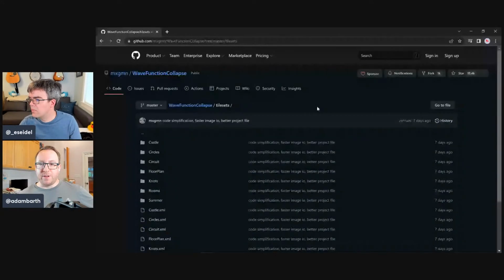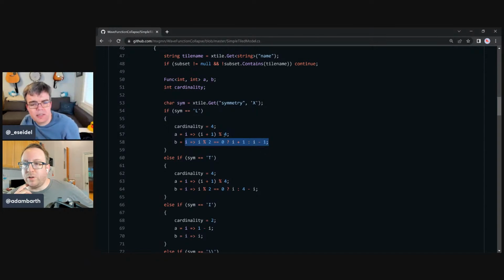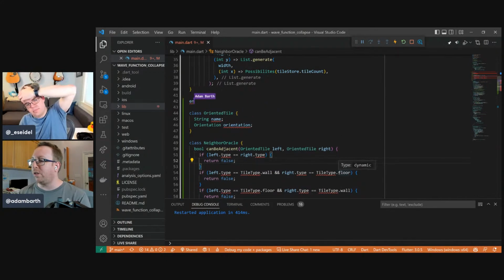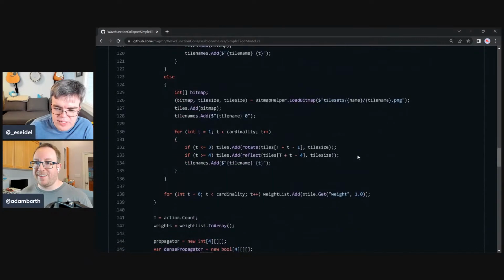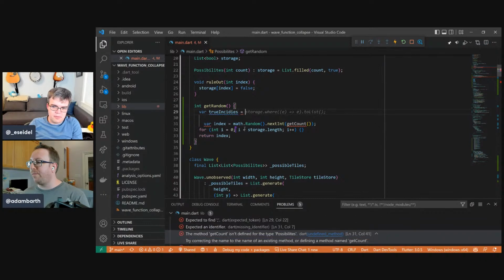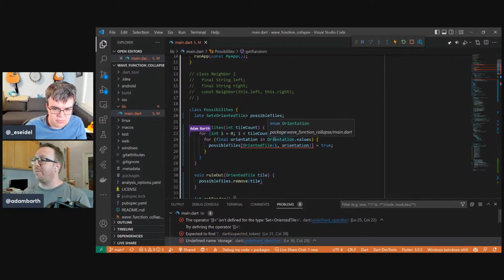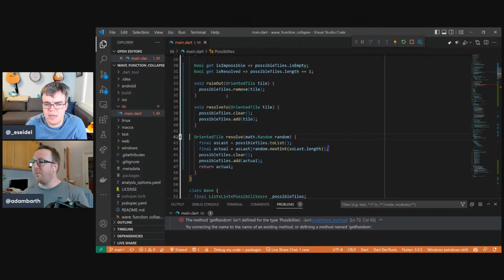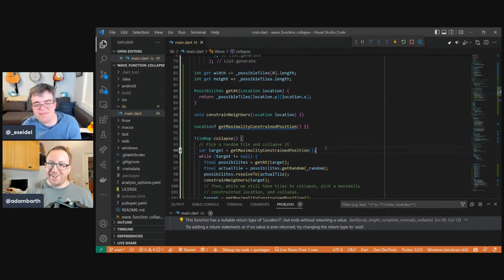Waves to Tiles | Rubber Duck Engineering | Episode #108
Tonight we'll complete our Wave Function Collapse implementation and actually draw some tiles!